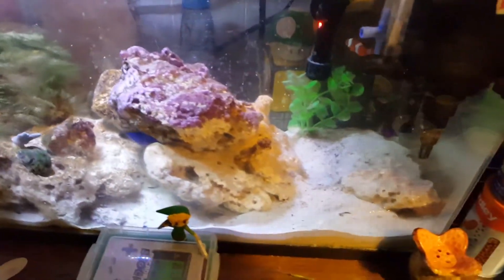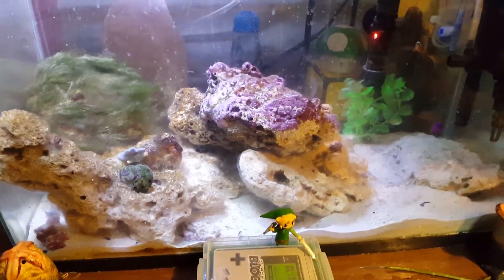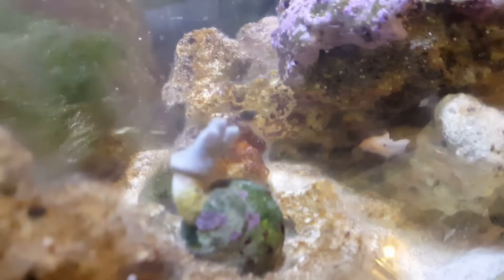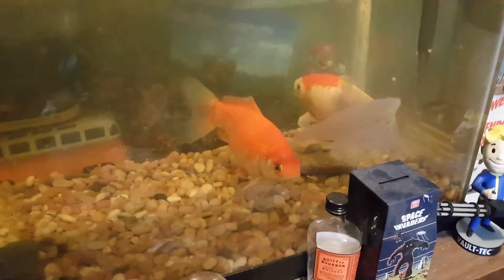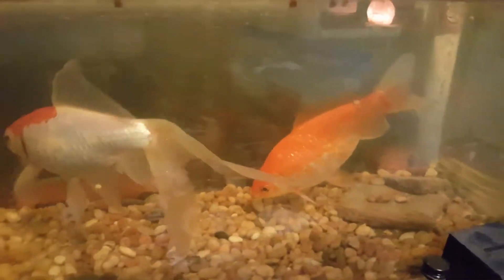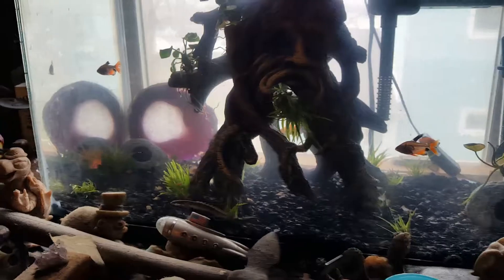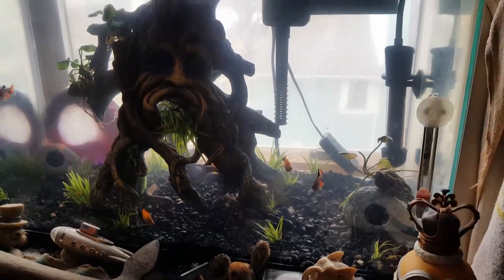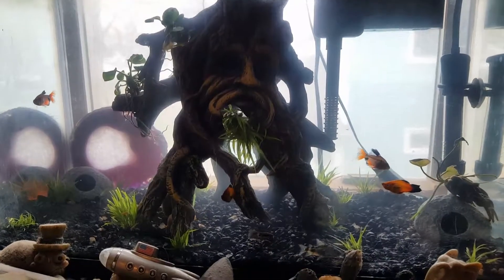Fish update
Check it out some really well kept fish dinosaur birchir planted freshwater gold fish nano saltwater reef tank